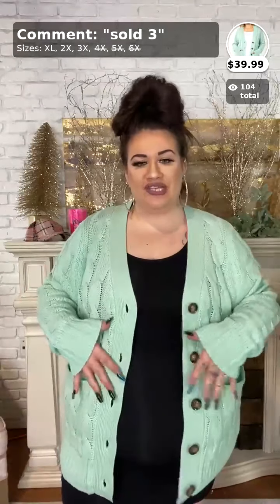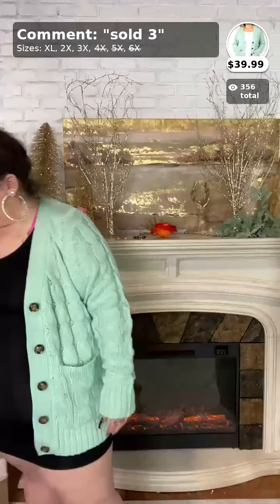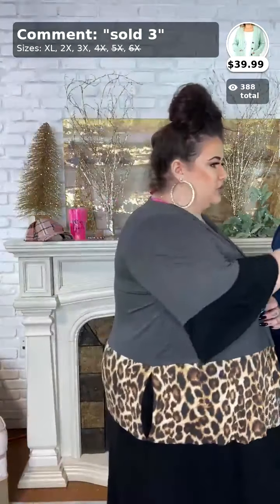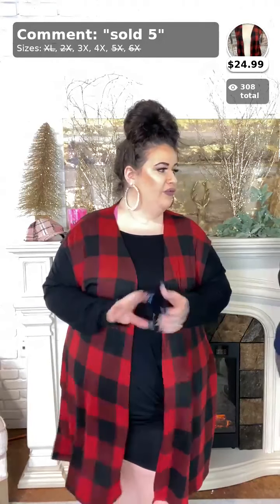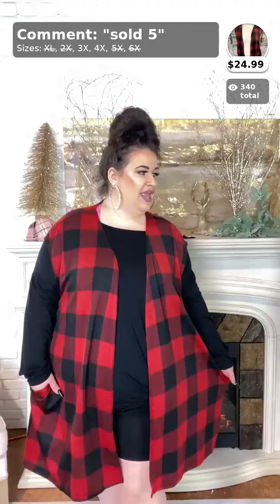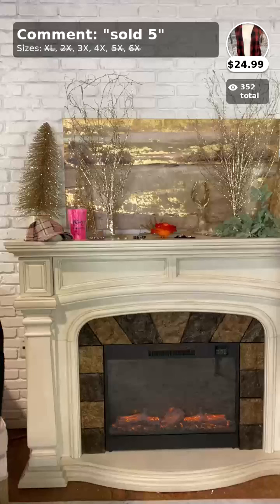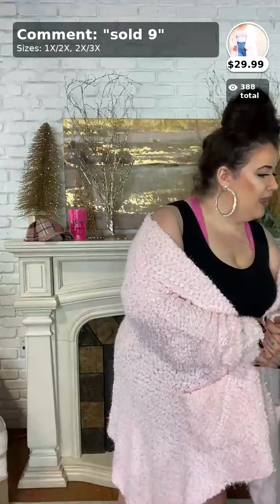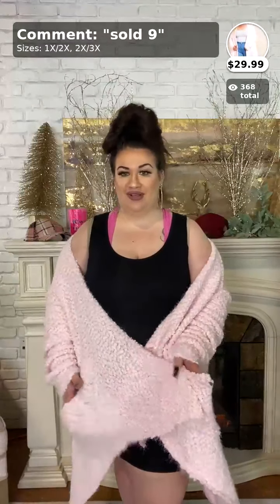Live Try On with Randa!!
Shop with America’s #1 Favorite Plus Size Boutique